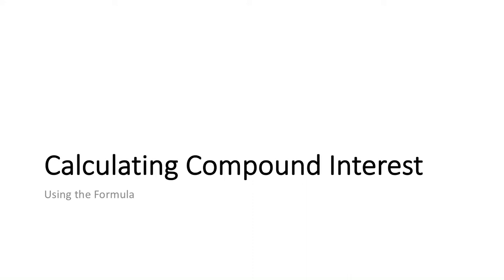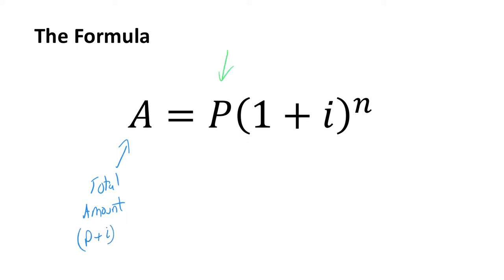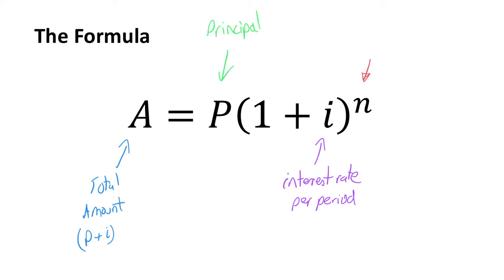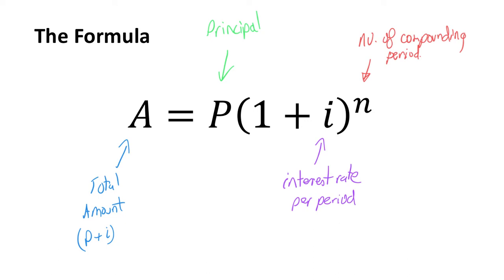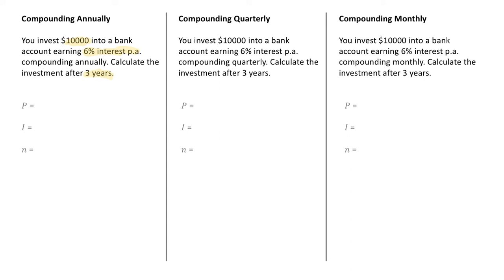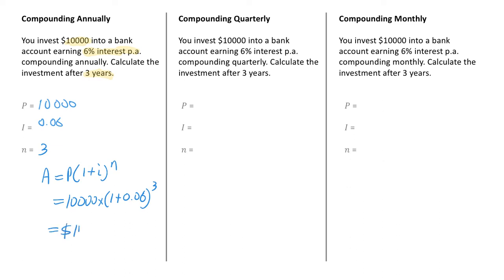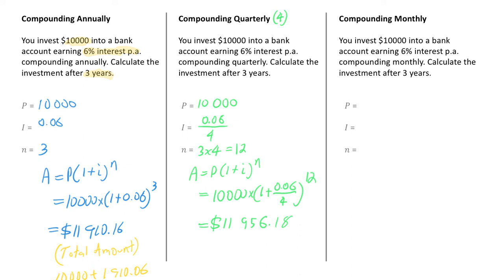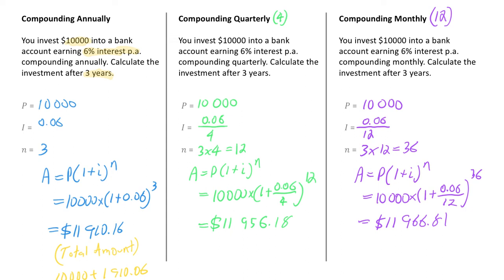Calculating Compound Interest Using the Formula